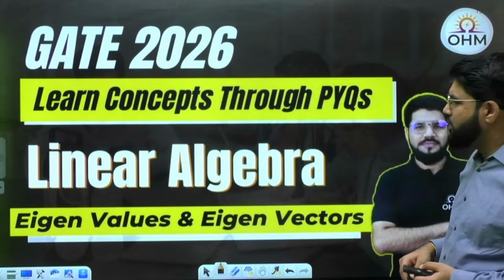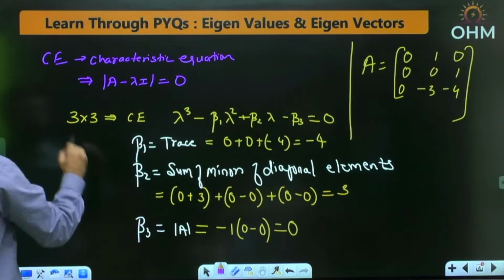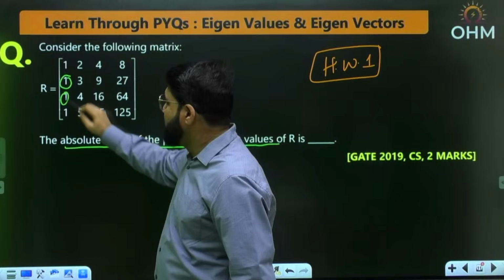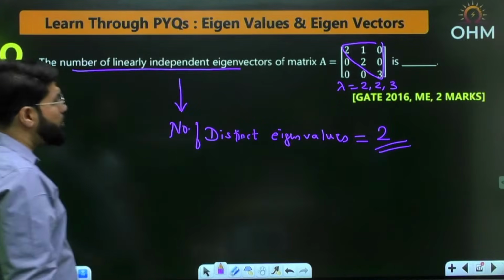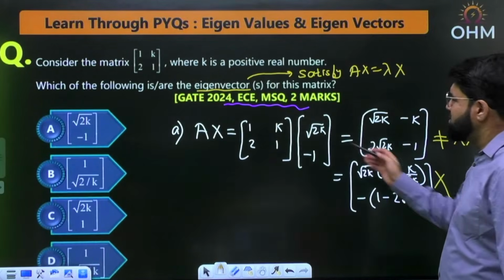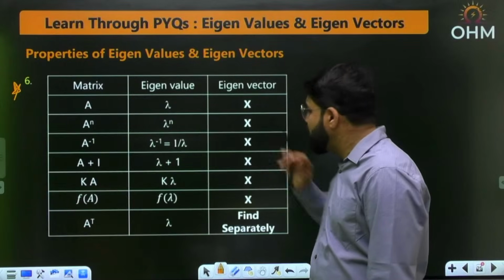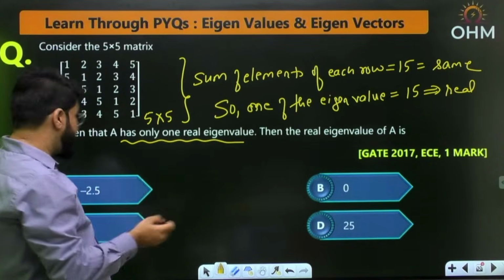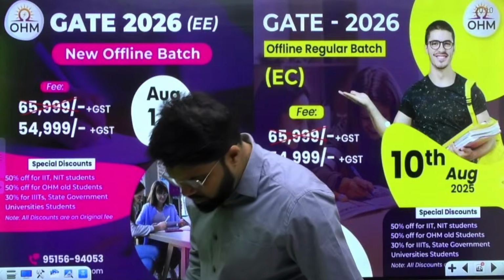Eigen Values & Eigen Vectors Through GATE PYQs | Engineering Maths | GATE Linear Algebra Series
📚 Welcome to our new GATE 2026 Live Series – “Learn Concepts Through PYQs”!

In this session, we take up the topic “Eigen Values & Eigen Vectors” from Linear Algebra (Engineering Mathematics) and learn it through actual GATE previous year questions (PYQs).

Rather than traditional theory-first teaching, we use a reverse teaching method:

👉 One PYQ → One Concept → Deep Understanding.

This method not only builds conceptual clarity but also trains you in how GATE frames its questions.

🔑 What You’ll Learn in This Session:

Concept of Rank of a Matrix

Echelon Forms

Direct PYQ-solving techniques

GATE-level tricks and tips

🎯 Ideal for all GATE aspirants aiming for top ranks in GATE 2026!